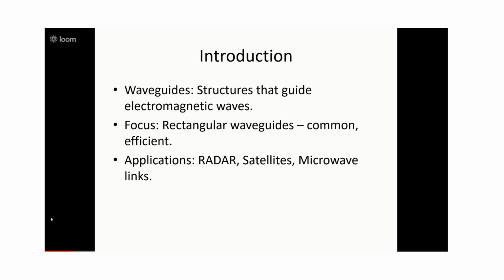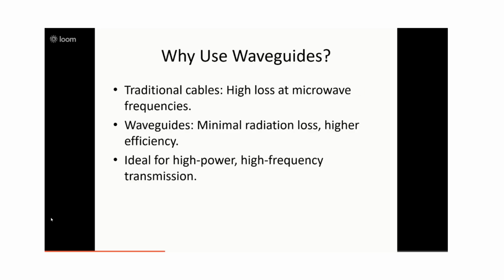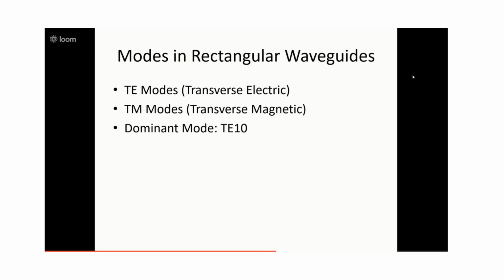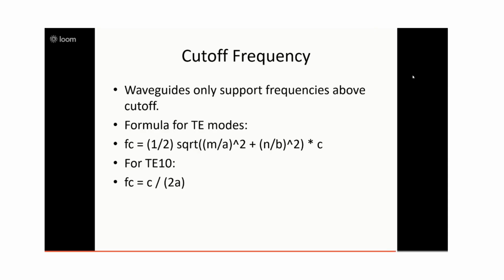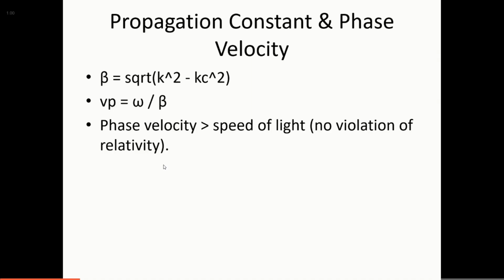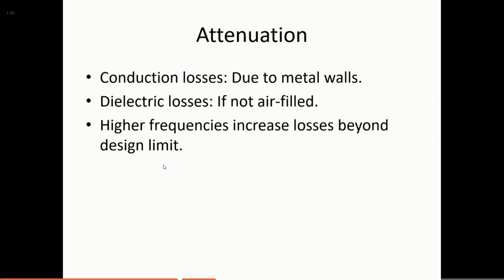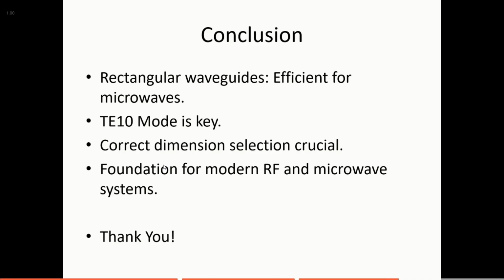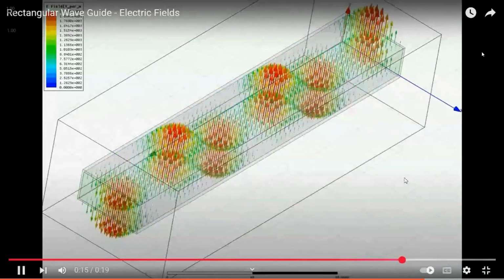200021354 EEE 4741